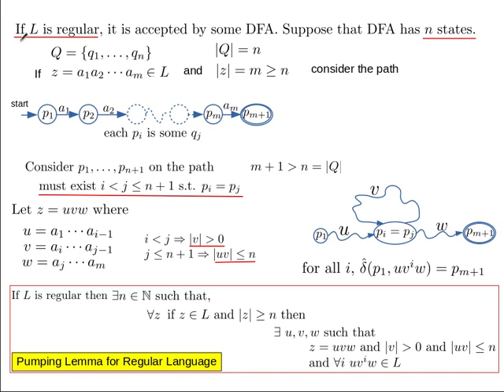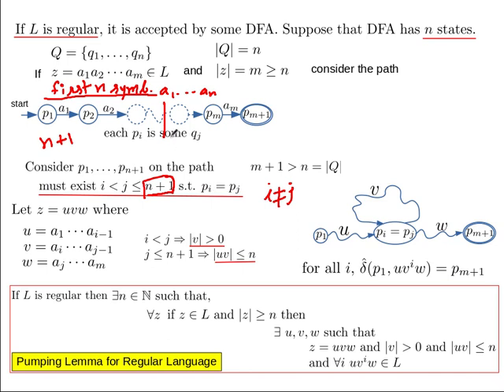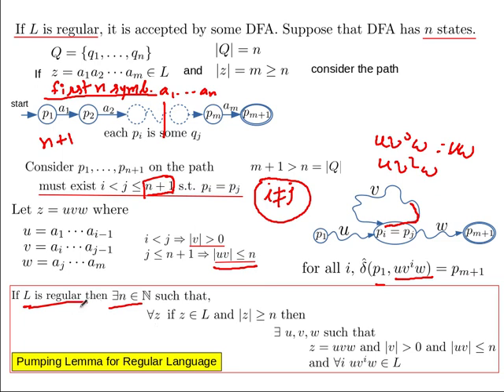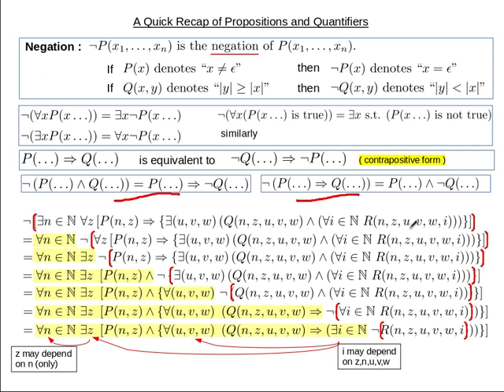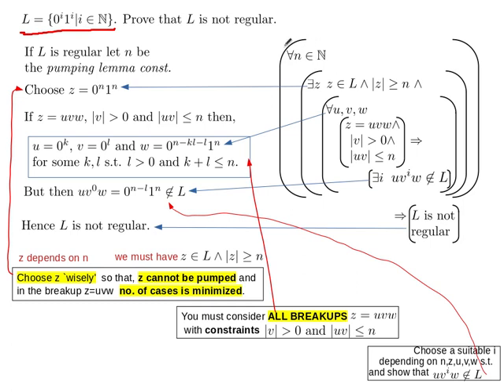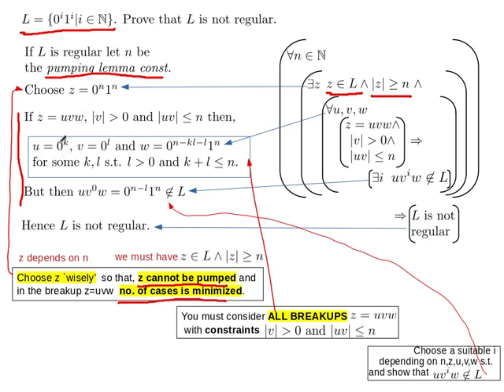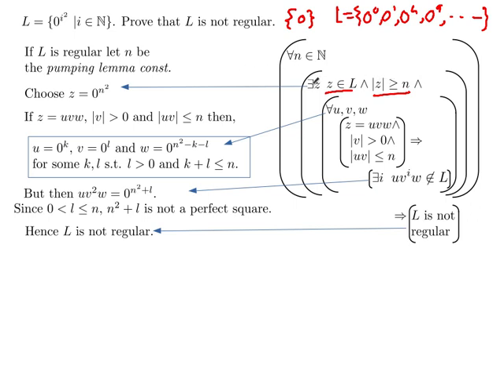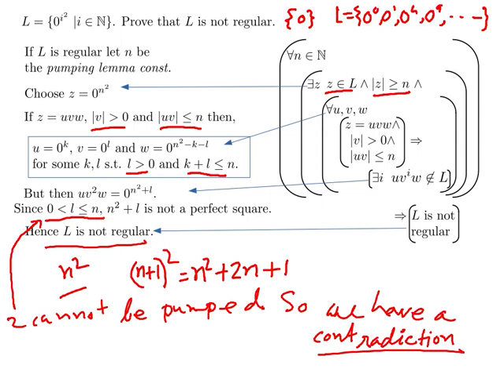ToC19 Pumping Lemma For Regular Language : Part 2